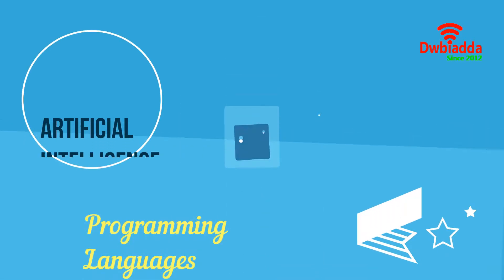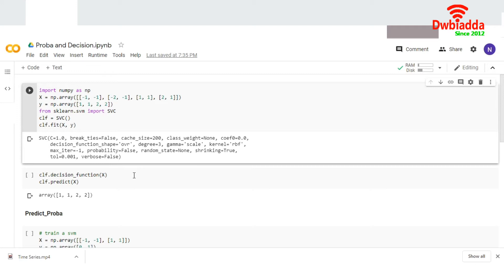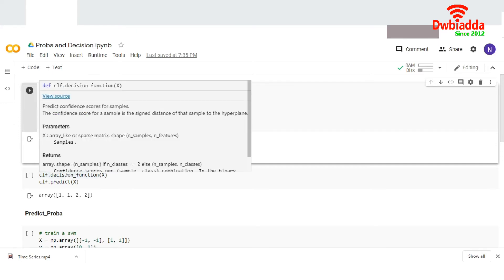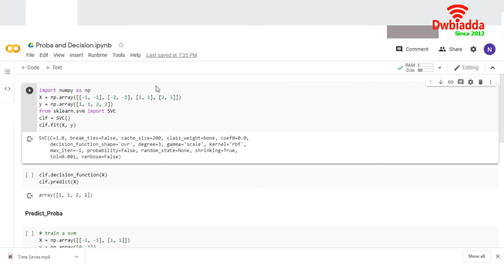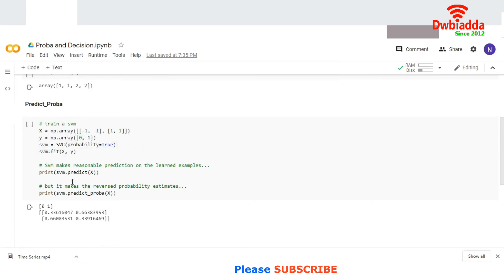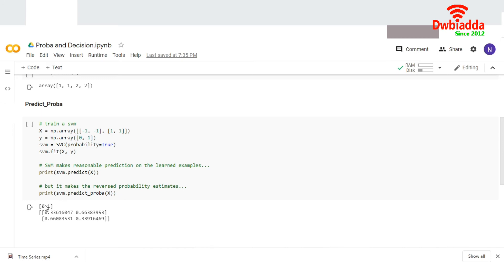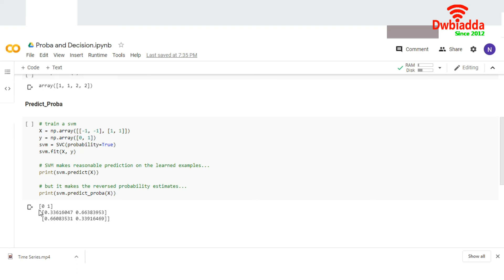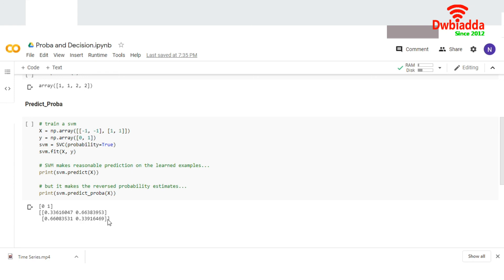What is the difference between predict proba and decision function | Scikit scenarios videos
Welcome to DWBIADDA's Scikit Learn scenarios and questions and answers tutorial, as part of this lecture we will see,What is the difference between predict proba and decision function